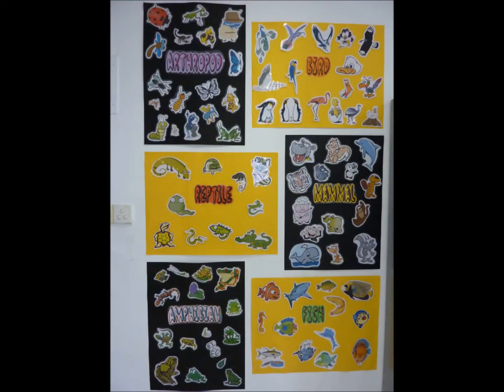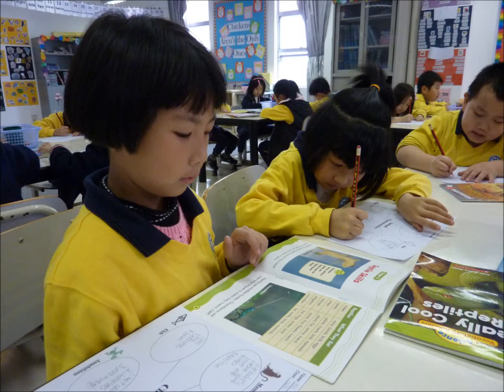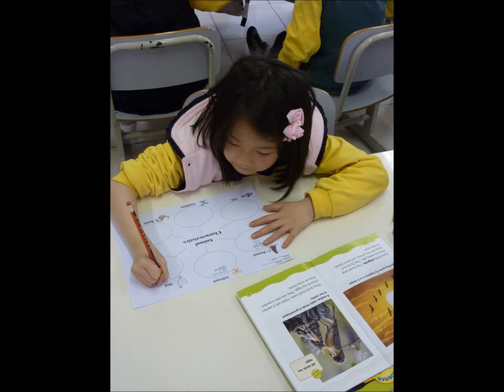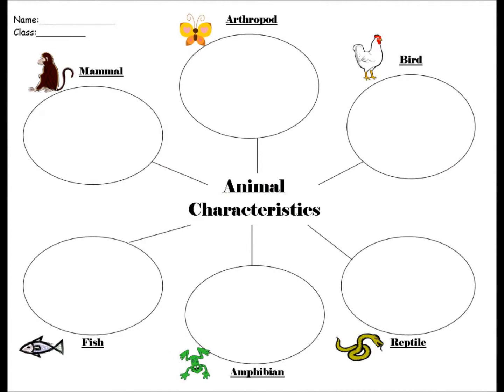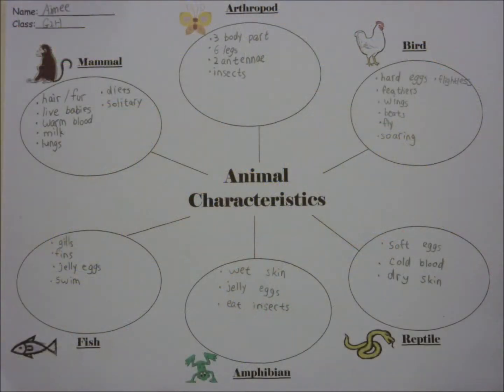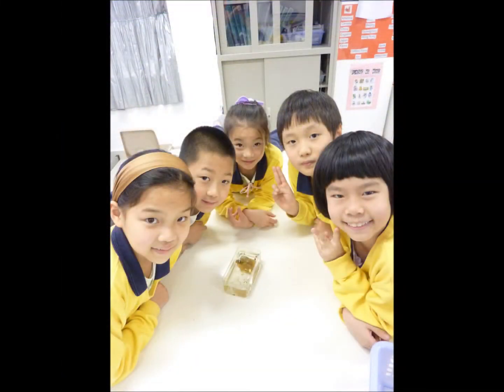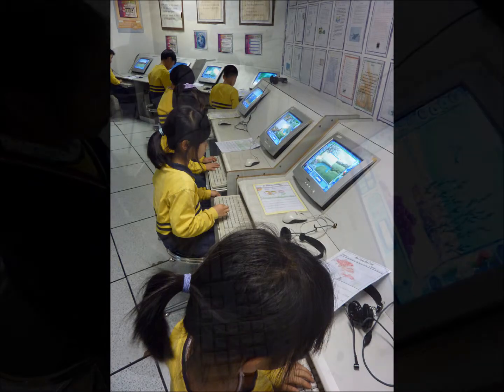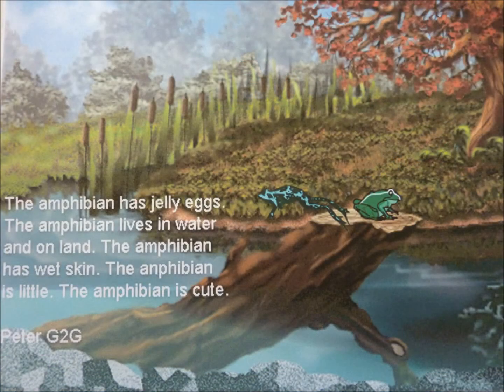Animals Lesson Digital Story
A technology lesson using KidPix